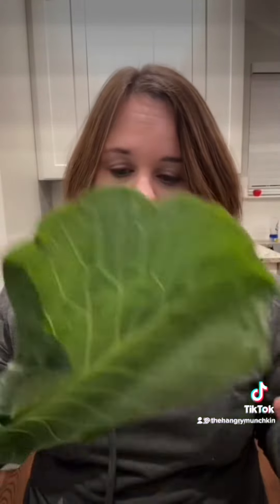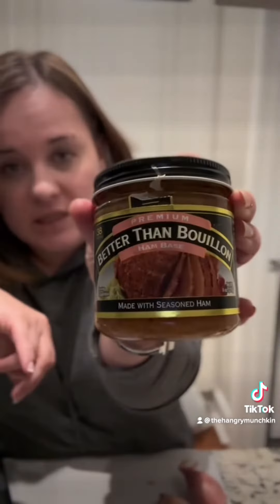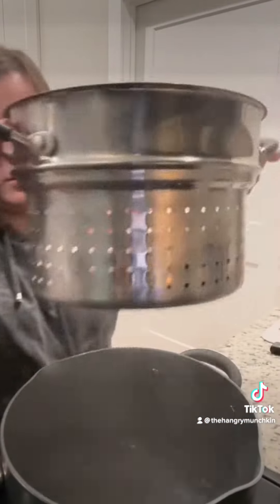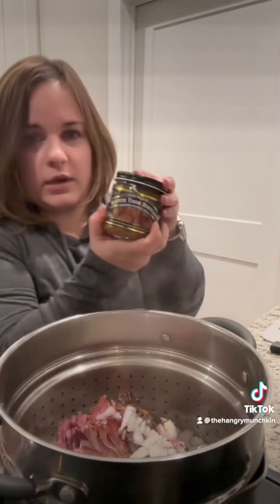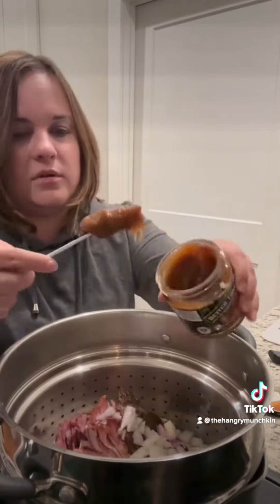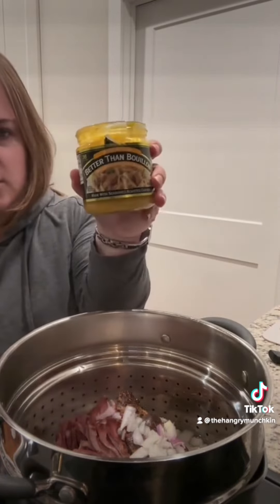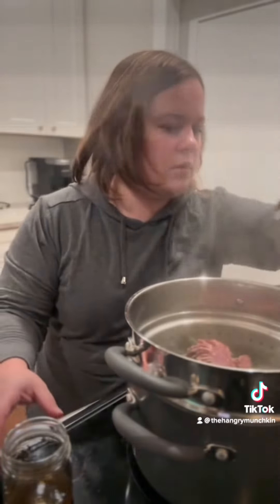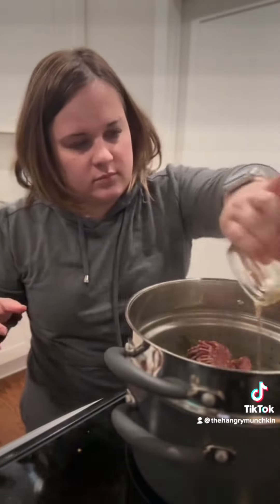Collard greens for news year day